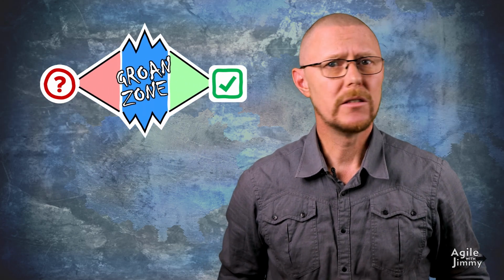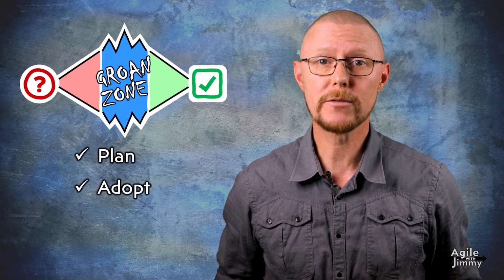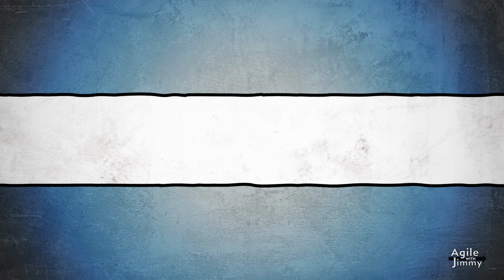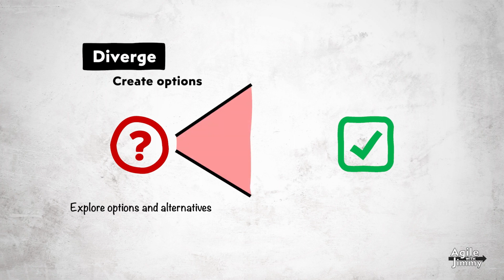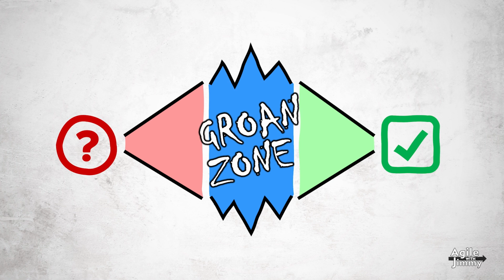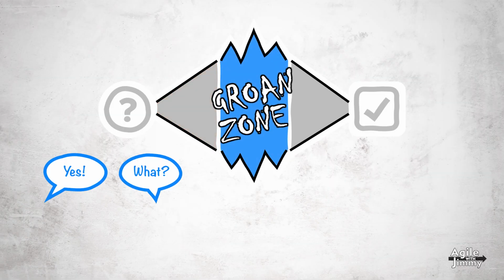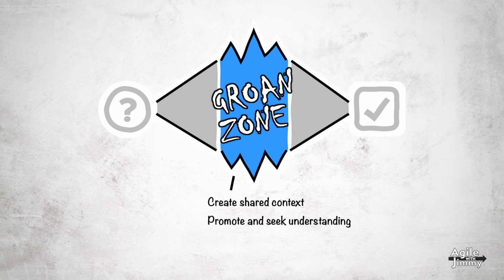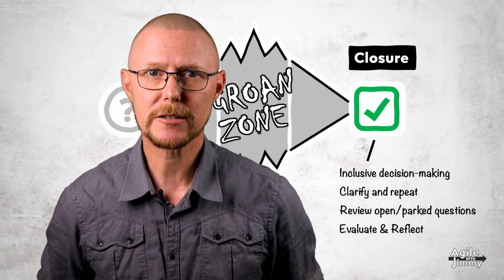Recognize the Groan Zone – Agile with Jimmy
Why is it sometimes such a struggle to reach an agreement and unite on a path forward? The answer is the journey through The Groan Zone. Learn how to recognize the Groan Zone, and the different phases of the Groan Zone model.

Book: Facilitator's Guide to Participatory Decision-Making (Sam Kaner)

Script, graphics, drawings, camera, editing: Jimmy Janlén